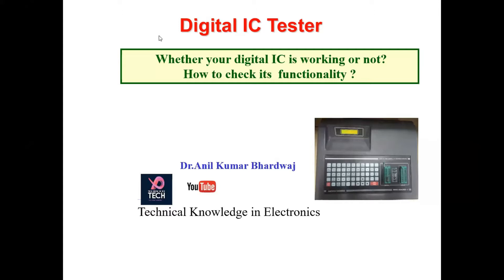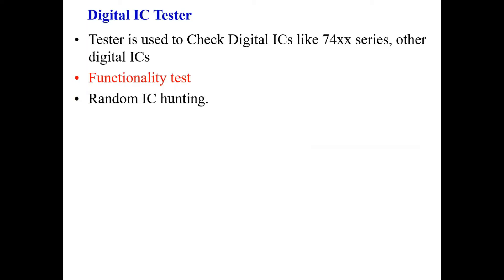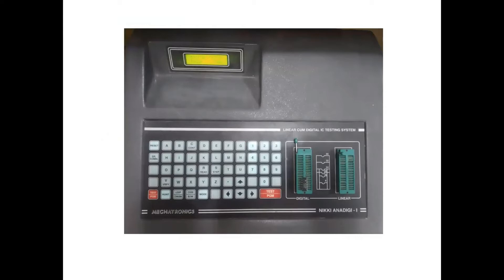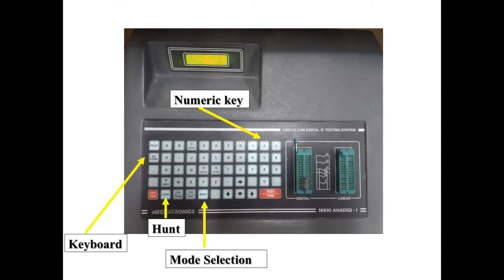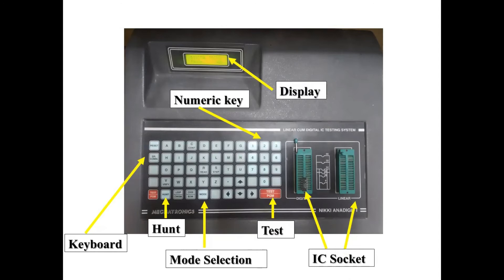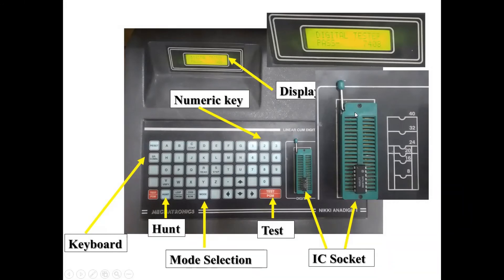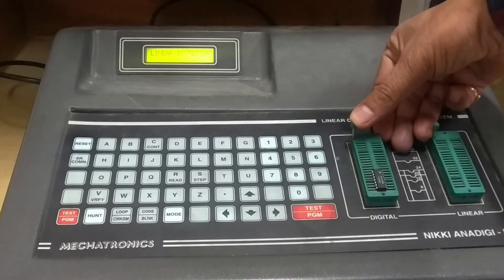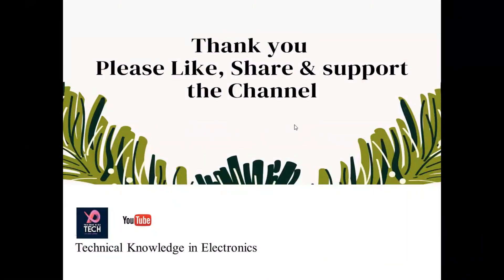Digital IC tester | How to verify Digital IC| Digital Electronics Experiments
In this video I am going to show you how to use IC Tester for checking functionality to avoid problems while testing.